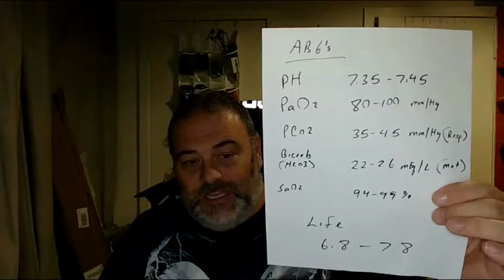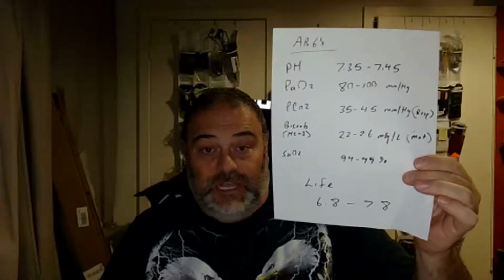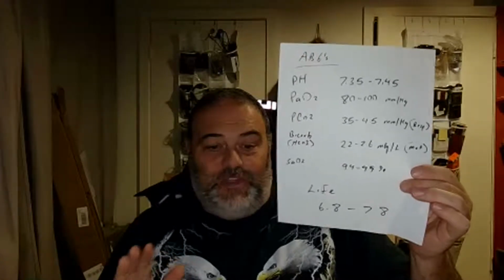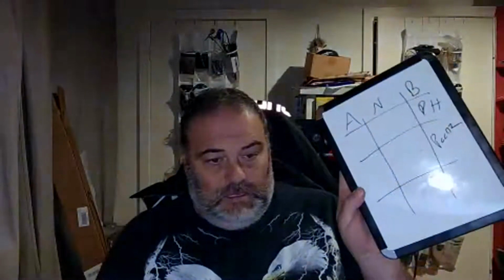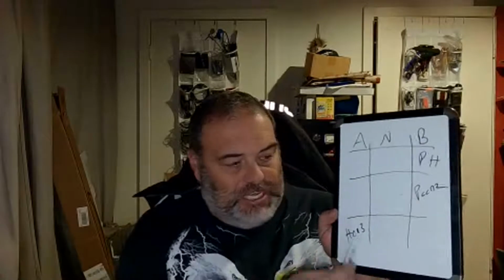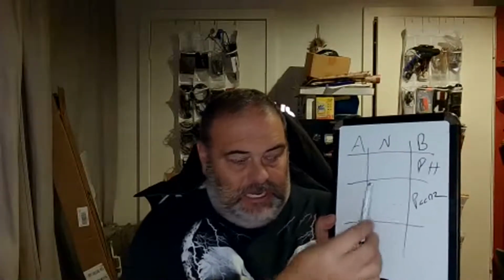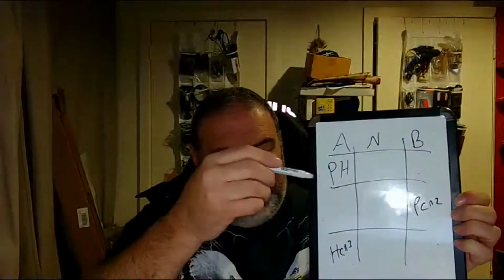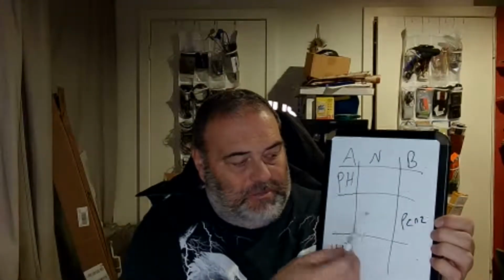Tic Tac Toe ABG's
Using Tic Tac Toe method for reading ABG's